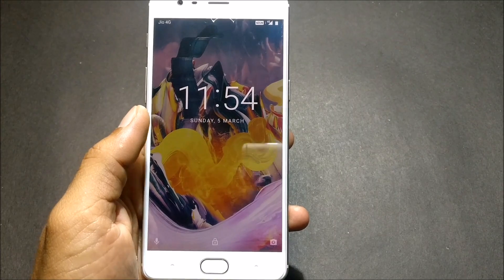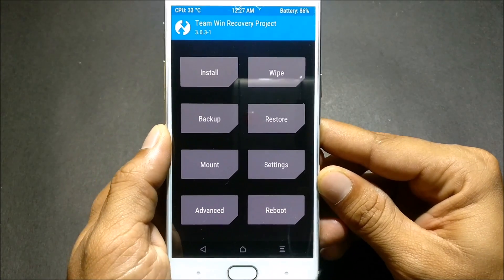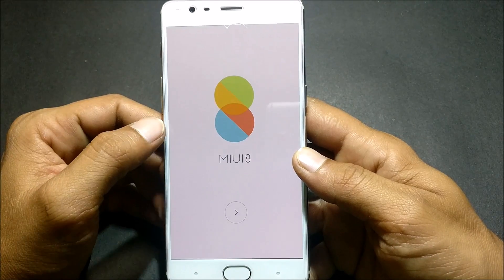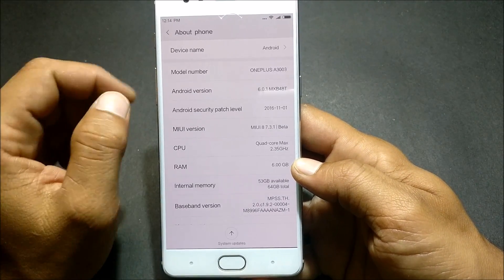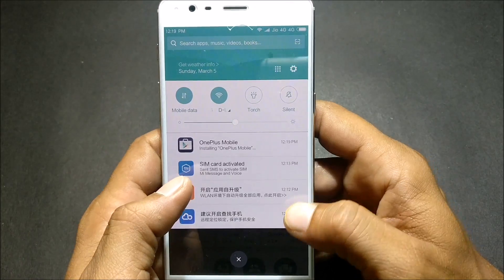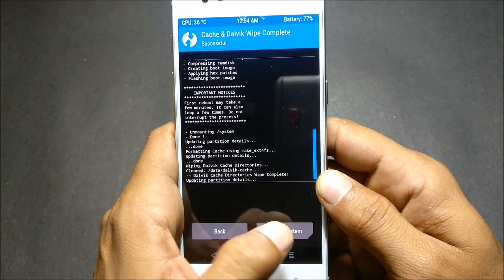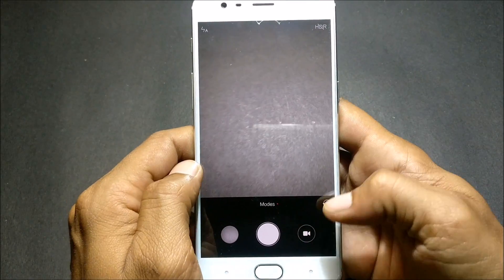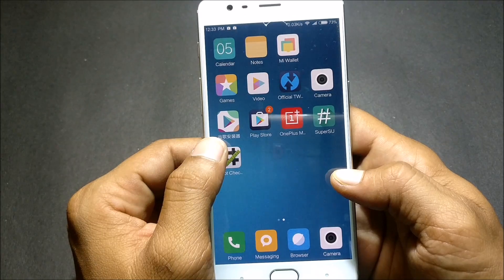{Guide} MIUI 8.0 For ONEPLUS 3T Installation / Root / Google Play store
MIUI ROM for oneplus 3T

***IMPORTANT***
BACKUP DEVICE(internal memory)

PROCESS:
1.BOOT to twrp
2.Wipe everything excluding internal memory
3.Flash Rom
4.flash bloatware_removal_min.zip
5.Reboot
After reboot it will ask for password
6.reboot and do a wipe using twrp
7.Reebot.

GOOGLE APPS:
1.Install via GOOGLE INSTALLER